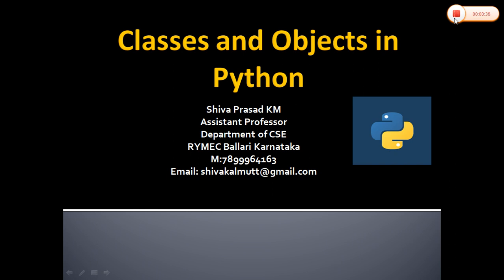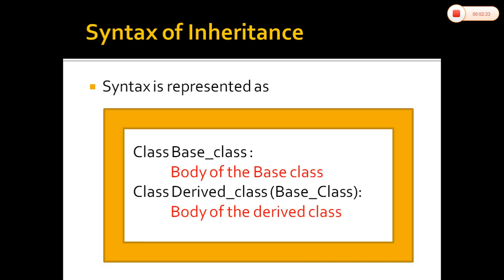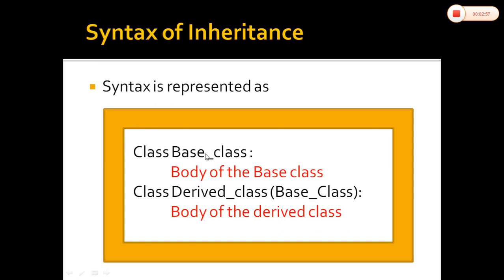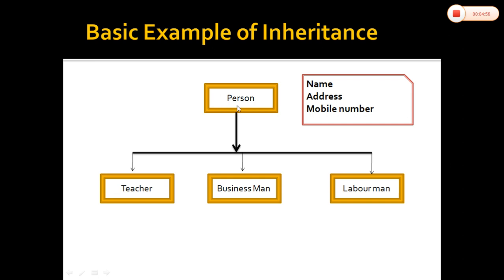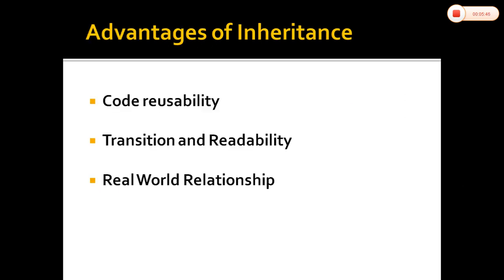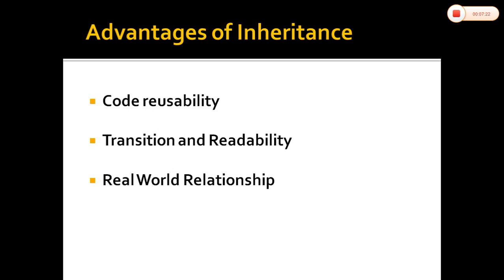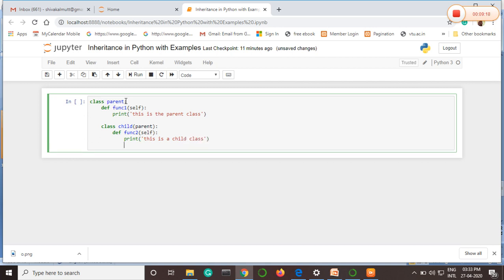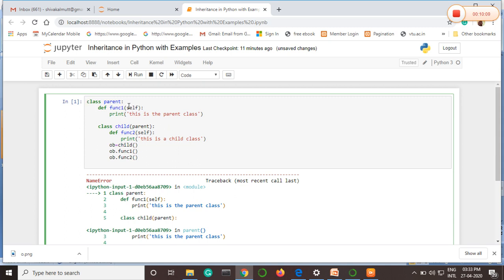Class Inheritance in Python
Definition:
Inheritance is a process which allows us to define a class that inherit all the methods and properties from another class.

Advantages :
1. Code reusability
2. Transition and Readability
3. Real-World Relationship